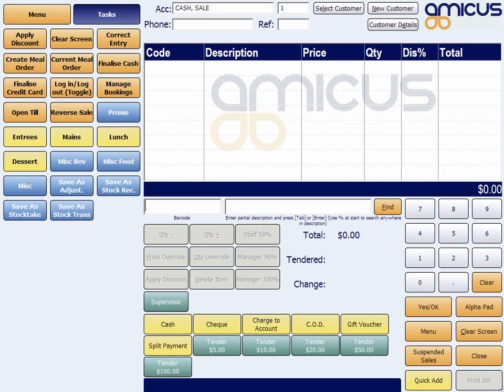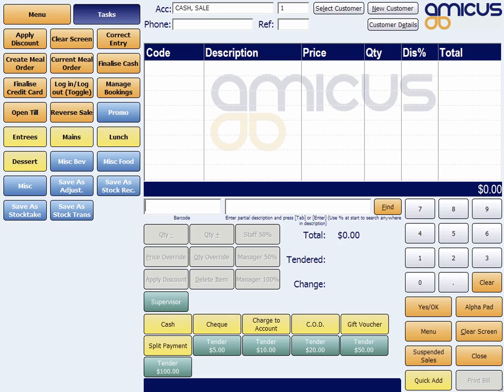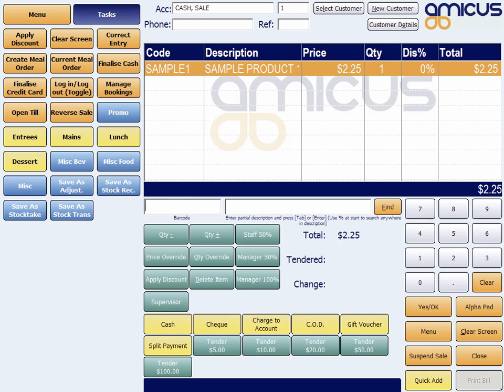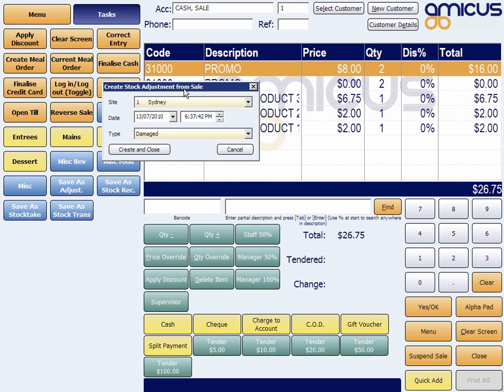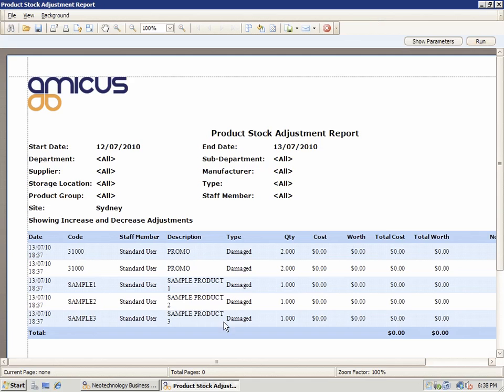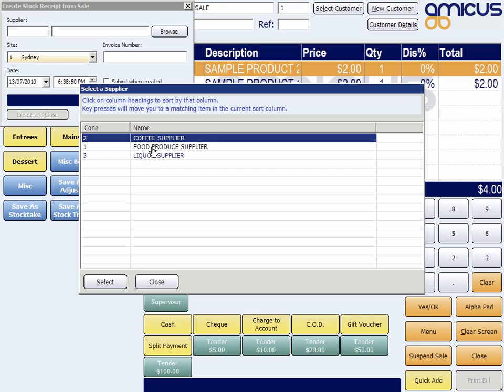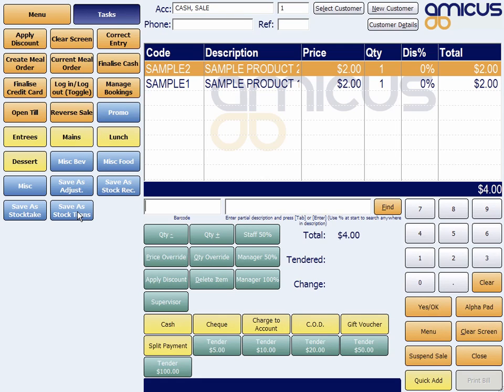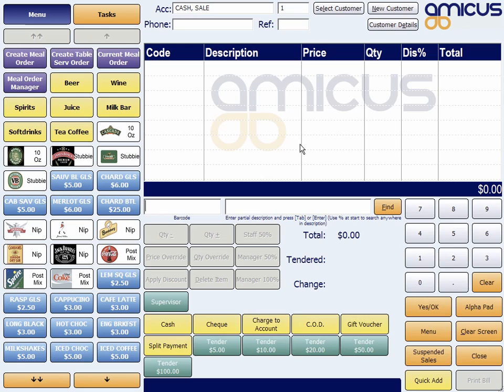Saving Stocktake, Stock Transfer, Stock Receipts and Adjustments from the Touchsreen in Amicus POS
This is a quick demonstration to show you how easy it is to create a stock adjustment (wastage etc), stock receipt (from supplier), stocktake or stock transfer right from the touchscreen interface in Amicus Point of Sale System.

This nifty little feature is really useful in reatil and hospitality businesses because you can just ring it up as if it were a sale then press the button. No excuse for your employees not to write it down, it can be done in seconds from the till. Fantastic!

Amicus POS is a modular Point of Sale and Business Management System and is suitable for all kinds of businesses in industries like:

* Retail
* Cafes
* Restaurants
* Bars / Pubs / Clubs
* Supermarkets
* Fruit and Vegetable Grocers
* Nurseries
* Bottleshops / Liquor Stores
* Wholesale
* Fuel (full pump integration)

Amicus POS is the most feature rich, flexible and scaleable point of sale solution on the market, see what Amicus POS can do for your business.

Amicus includes features like:
* Touchscreen Point of Sale Processing - the most flexible and easy to use available.
* Price Management - the most flexible on the market, including multi-buys (buy this, get that), stepped multi-buys (buy any 2 for $x, 5 for $y), time-slot pricing (lunch price, dinner price), customer pricing, price rules, volume pricing and a host of others.
* Multi-site (aka business unit/revenue center) management. Amicus is the most Operations focused Enterprise Resource Management application on the market.
* Inventory Management - the most extensive in class, designed at core for multi-site enterprises.
* Promotion Management - Amicus has flexible options for increasing your revenue through promotion

To find out more about what features amicus includes please view our

Amicus is developed by Neotechnology Business Systems, a premier provider of Point of Sale solutions to the Australian and Asia Pacific market since 1996. Neotechnology is interested in developing partner relationships with resellers of Point of Sale software, equipment and services or business service providers who are interested in moving into the Point of Sale market. Amicus supports foreign currencies and can be configured to suit most tax requirements.